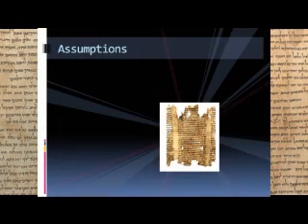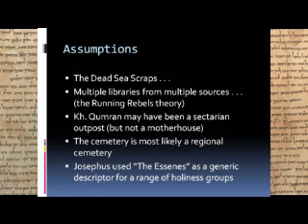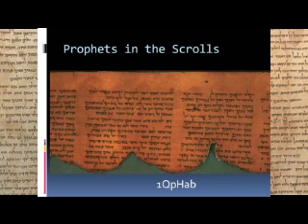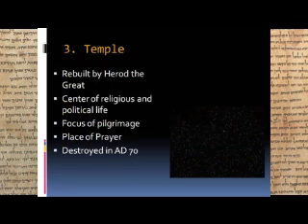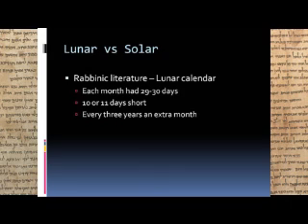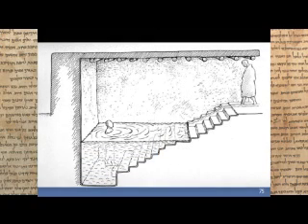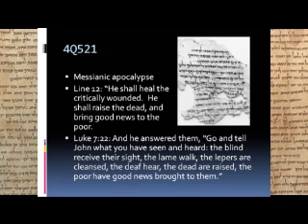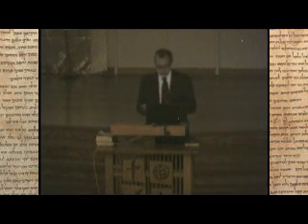Dead Sea Scrolls